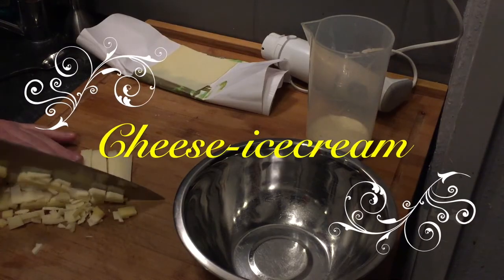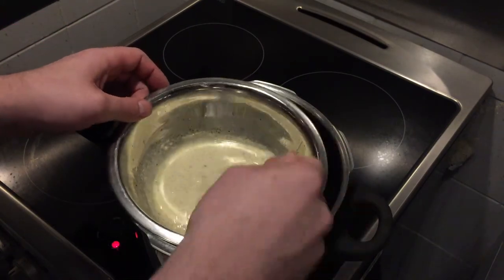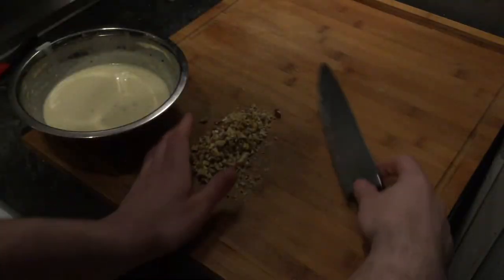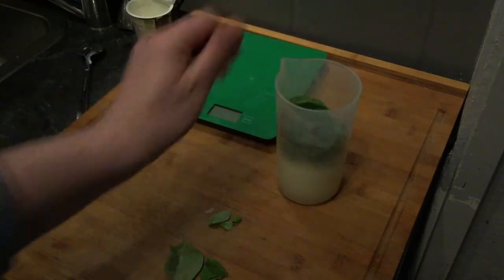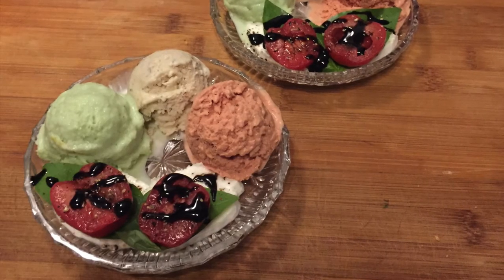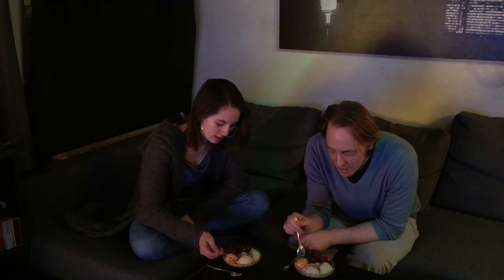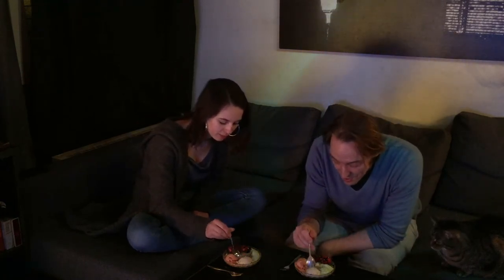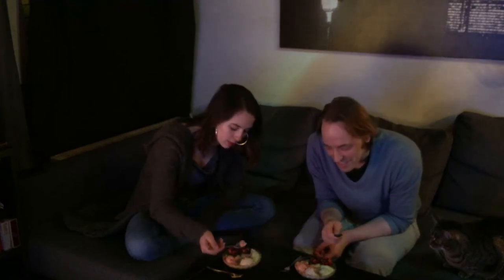Hannibals Kitchen - Episode 47: Icecream Trio: Tomato Basil-lemon Cheese (ENG)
As I started this April a new job selling cheese, I decided to do something with cheese I didn't before. Watching documentaries about cheese to prepare for my new mission, I found a video suggesting cheeseicecream. But not enough for me. :-) I wanted to create the taste of tomato-mozzarella-salad. An interesting experiment.

Ingredients:

Tomato-icecream

1/4 L of passed tomatoes
50 g of tomato paste
200 g of sour cream
100 g of whipped cream
1/2 teaspoon salt
1 tsp powdered sugar
3 tablespoons lime juice
pepper from the grinder
Tabasco

Cheese-icecream

2 tbsp walnuts
100 g buttermilk
1 egg
100 g of yogurt
1 tbsp kirsch (alcoholic drink)
50 g of cream
1 teaspoon of herbal salt
nutmeg
pepper
60 g of Gruyere cheese
50 g of Emmentaler

Basil-icecream

250 g of yoghurt
100 ml buttermilk
100 g of sugar
100 ml of water
1 lemon